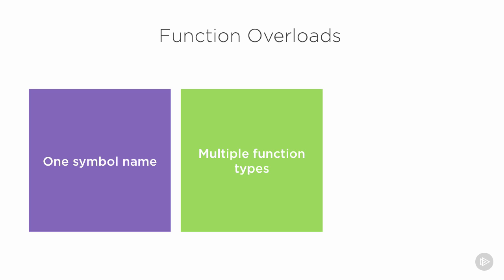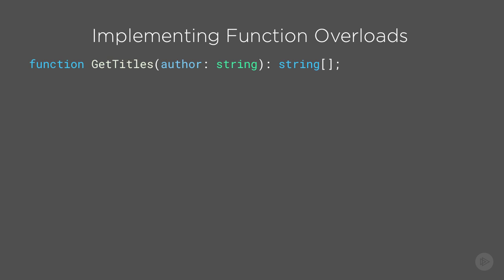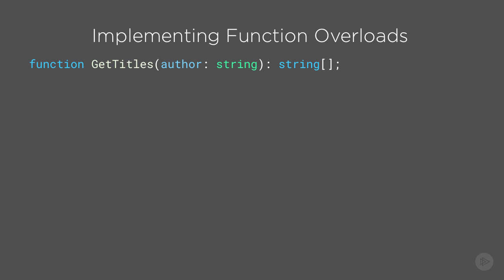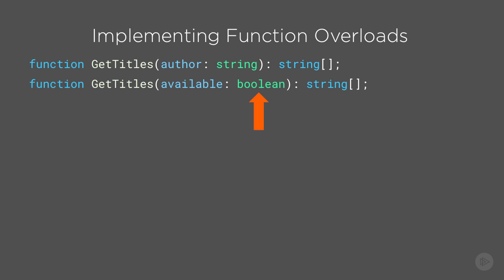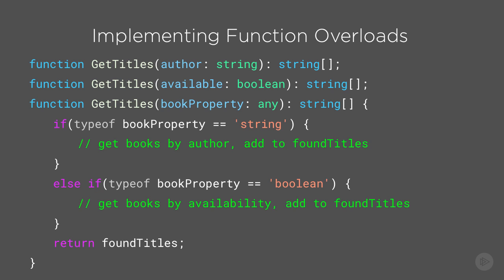05 12 Function Overloads